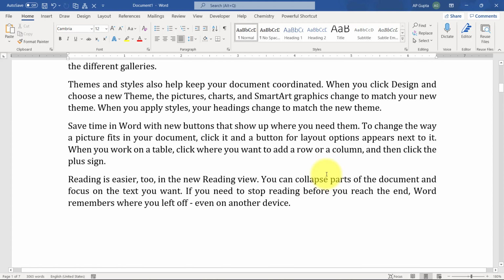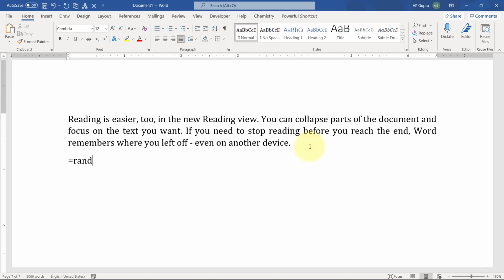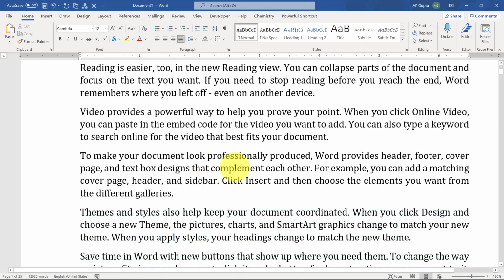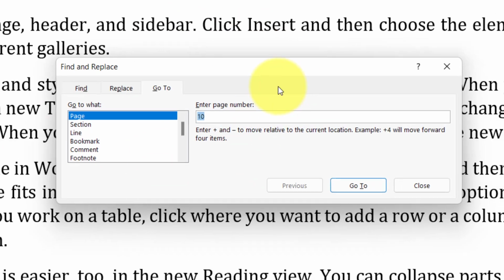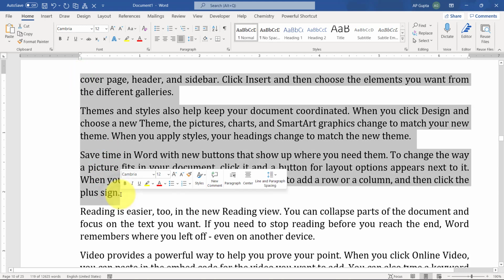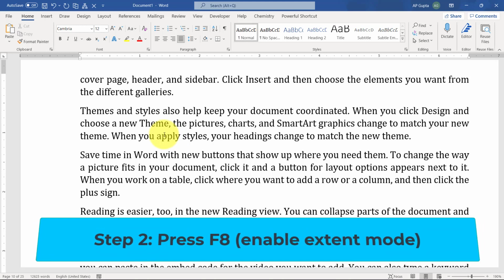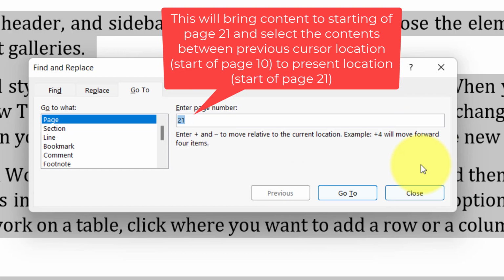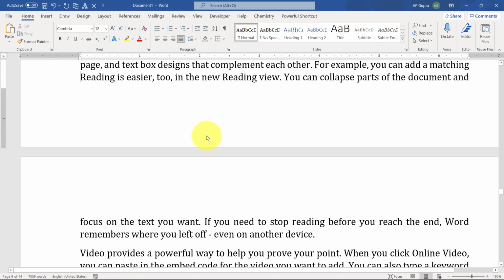Shortcut to delete multiple page (range of pages) in Ms Word (2007 and Above)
The trick to delete multiple pages (range of pages) in Ms Word is to use extend mode. It helps in selecting multiple pages with much ease.

The following steps to delete multiple pages (range of page) in Ms Word

Let's say that you need to delete pages from 8 through 30.

1. Open Go To dialogue box using F5. Select page option if not selected by default.
2. Enter 20 into the "Enter page number" and click Go To (or press Enter) to move to the starting of that page.
3. Close the Go To window by pressing Esc if it doesn't go away on its own.
4. Press F8 to turn on Extent Mode of Ms Word.
5. Press F5 again to open Go To option window and Enter 26 (one more than 25) in "Enter page number" and click Go To (or press Enter). Note: The above step should bring the cursor to the starting of page 26 and select contents from page 15 to 25.
6. Press Delete or Backspace to delete the contents of page 10 through 25.

Link to my blog showing step-by-step method to delete a range of pages in Ms Word